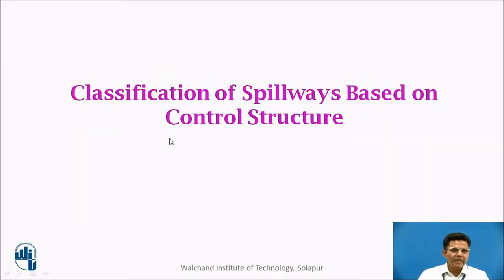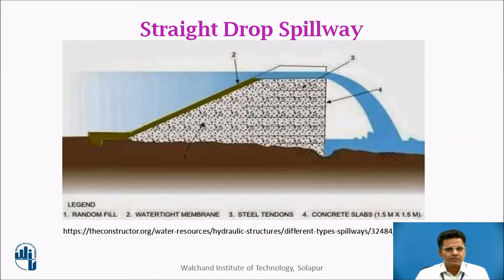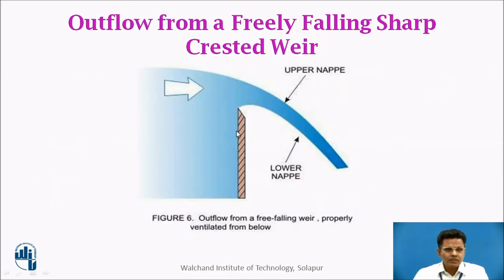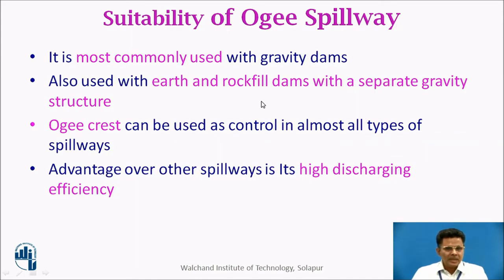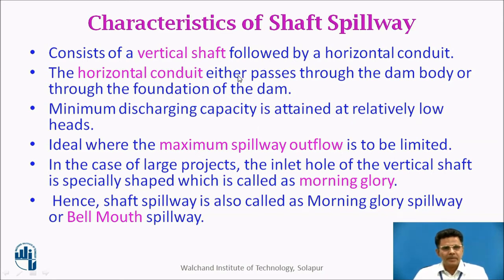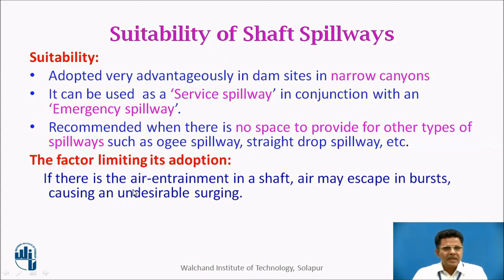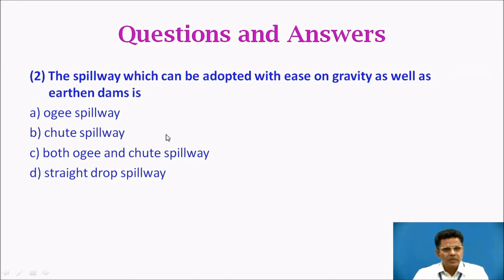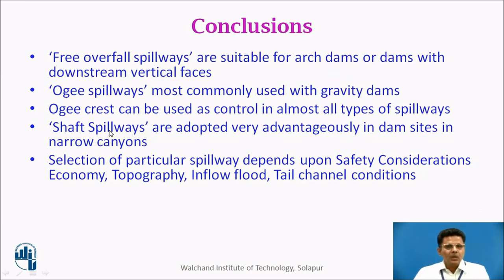Spillways Straight Drop Spillway Ogee Spillway & Shaft Spillway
Dr. Satishkumar S. Kashid
Professor, Dept of Civil Engineering